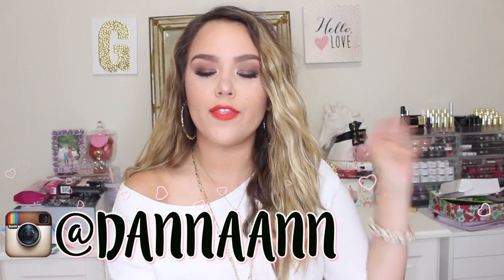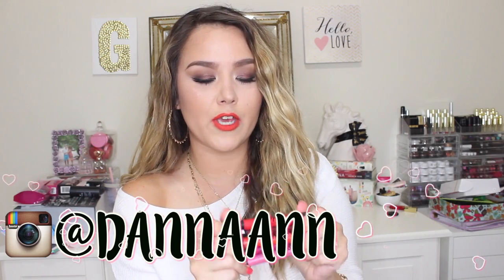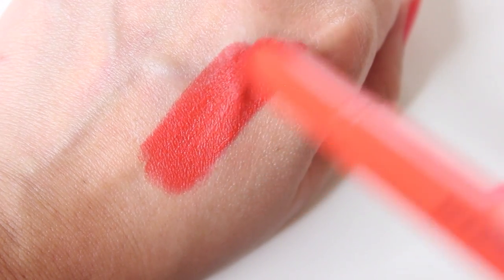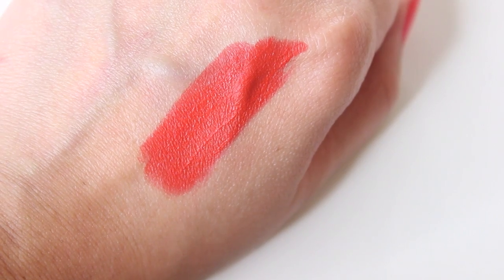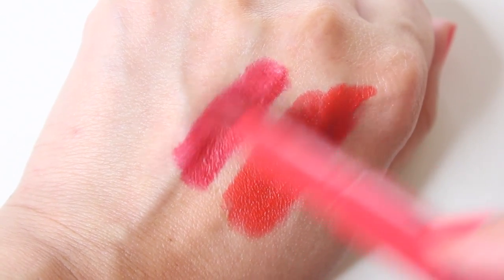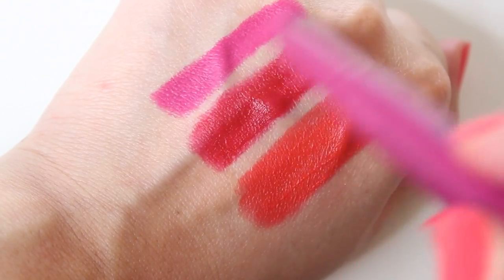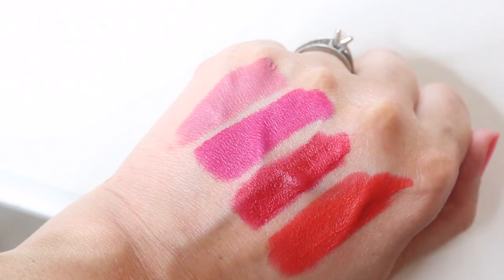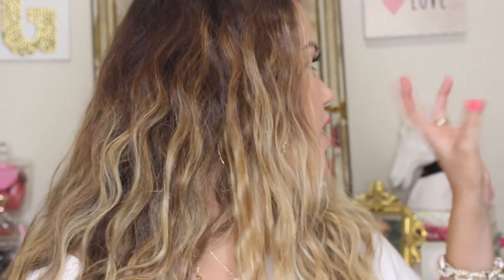NEW Maybelline Color Blur Review + Swatches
Hey Gorgeous! Today I'm swatching and sharing my thoughts on the NEW Maybelline Color Blur Matte Lip Pencils! These babies just hit the drugstore shelves and I definitely think. well, just watch the video ;) If you'd like to see more drugstore reviews don't forget to give this video a THUMBS UP. Enjoy xx

'DannaDeal' $25 Color Your Smile Essentials
(Lipstick, Gloss & Whitening Pen)
'Danna2Lips' $20 Create Your Own Lip Combo
(Lipstick & Gloss)

FACE| Smashbox 15 HR, KVD Shade&Light, MAC Whisper of Gilt
EYES| Coastal Scents Revealed 3, ColourPop Hot Tamale
LASHES| Velour Girl You Crazy
NAILS| RCM Mimosas by the Pool
TOP| Target
EARRINGS| H&M
NECKLACE| Stella & Dot